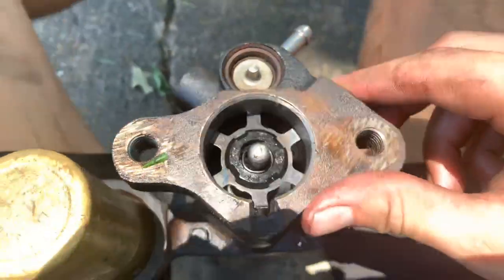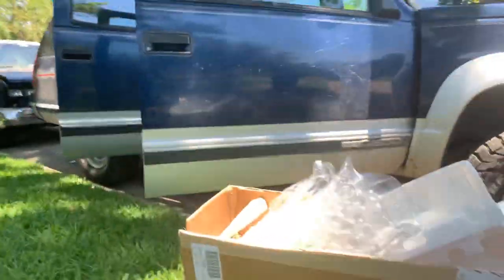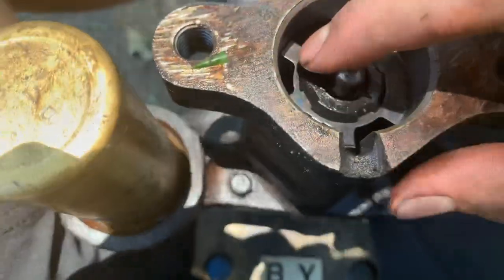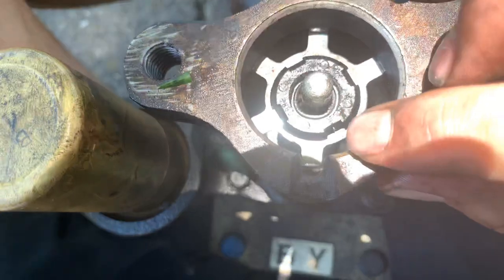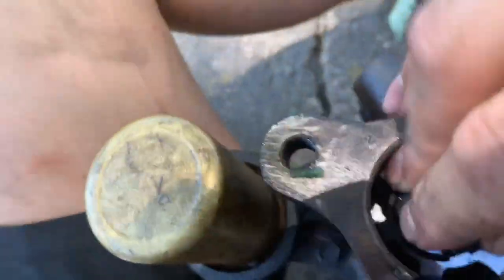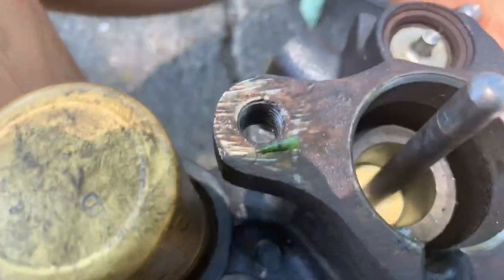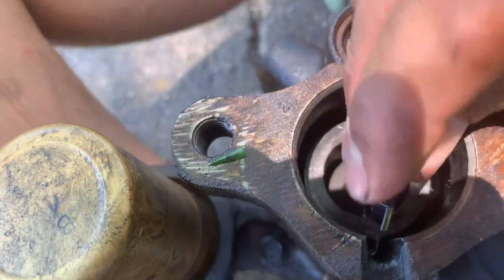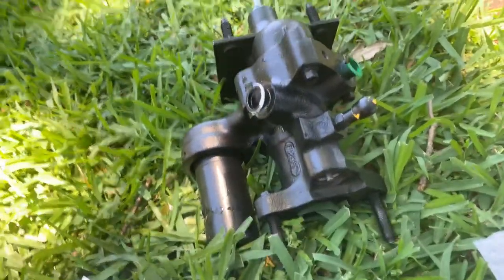removing master cylinder pushrod, spring, and spring retainer from old hydroboost